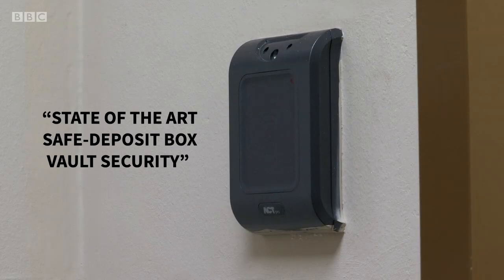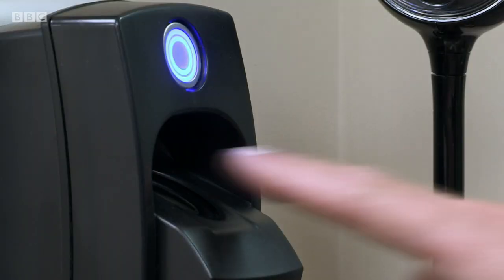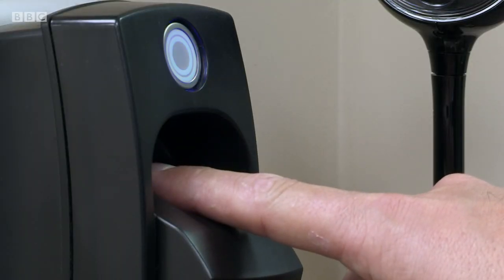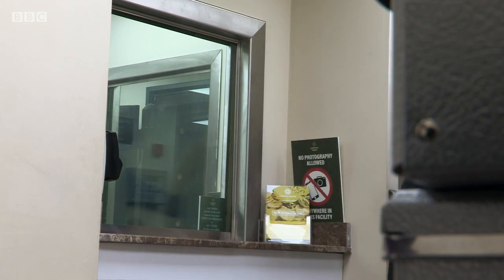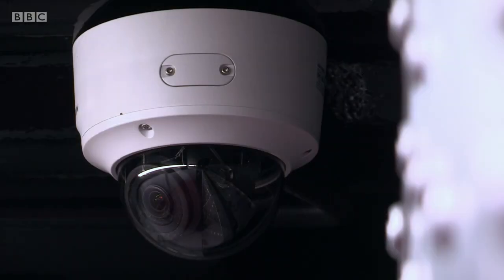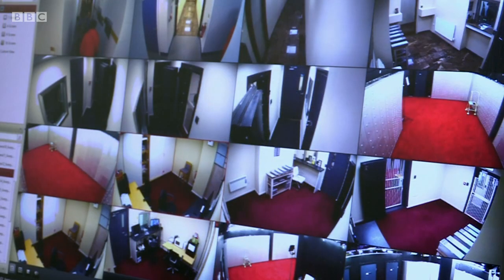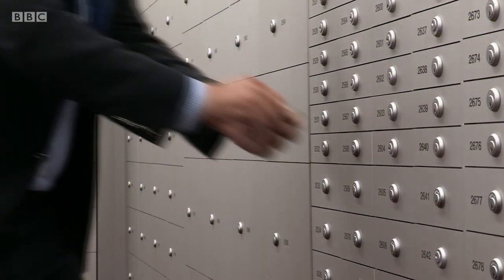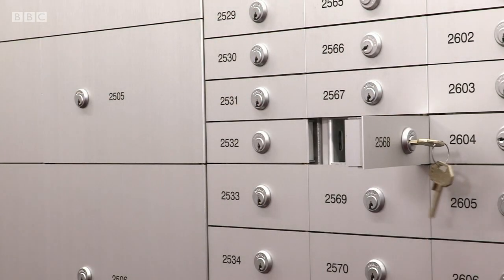Séamus Fahy Talks To BBC About Security Technology In The Safe Deposit Box industry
Our Director Séamus Fahy talks to BBC about latest security technology in the Safe Deposit Box industry.